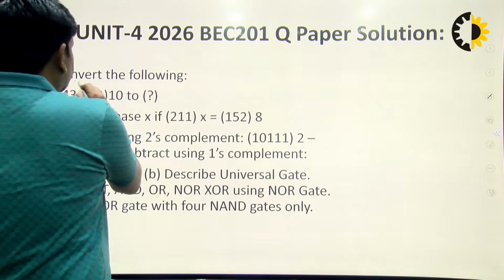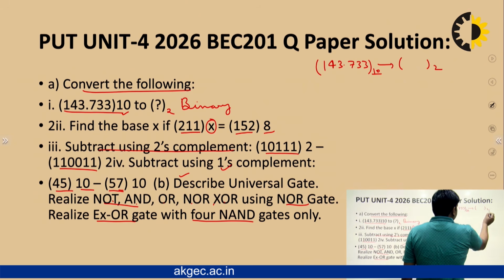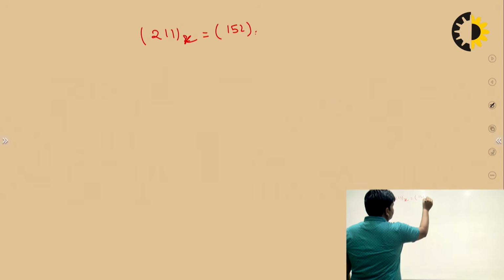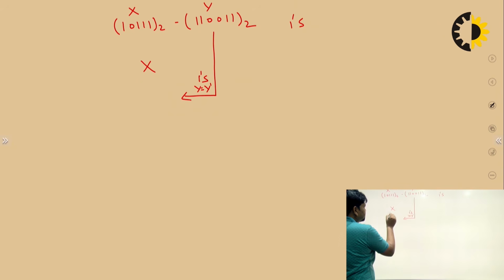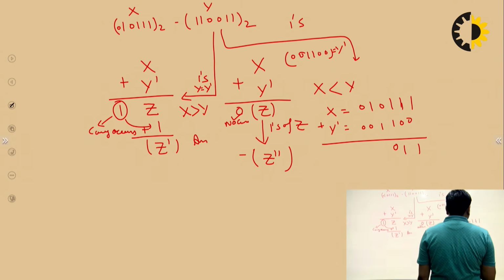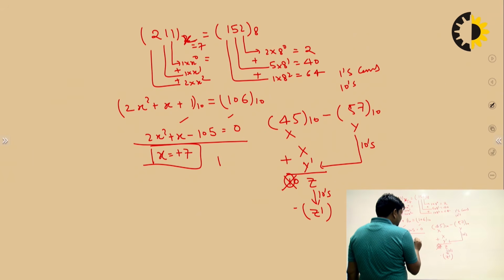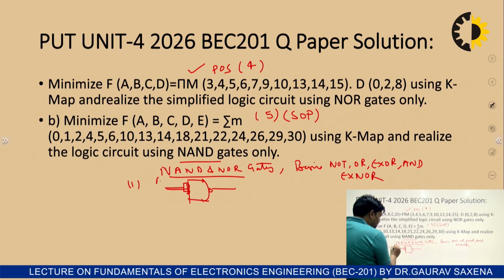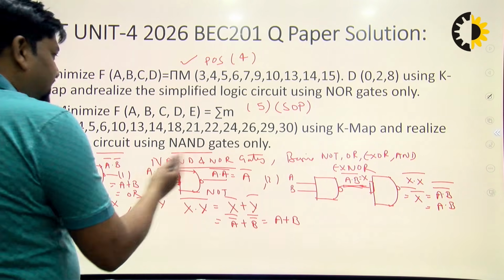DIGITAL ELECTRONICS(PUT) | FEE | LECTURE 03 BY DR. GAURAV SAXENA | AKGEC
In this lecture, students will learn about Digital Electronics (PUT) and its fundamental concepts. The lecture helps students understand important electronic devices and concepts that form the foundation of digital and electronics engineering.

Topics Covered:
Introduction to Digital Electronics
PUT (Programmable Unijunction Transistor)
Basic concepts of PUT
Working principle of PUT
Characteristics of PUT
Applications of PUT
Importance of electronic devices in digital electronics
Fundamentals of Electronics Engineering

This lecture is useful for B.Tech students, engineering students, Electronics & Communication learners, beginners, and students preparing for university examinations.